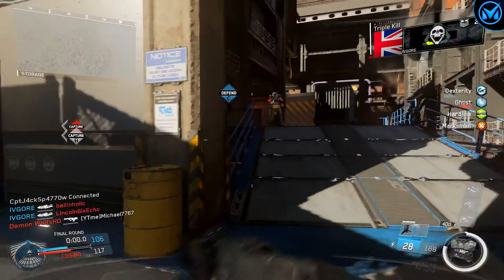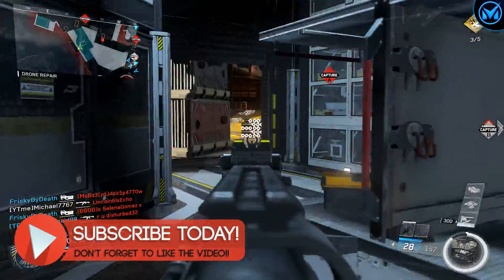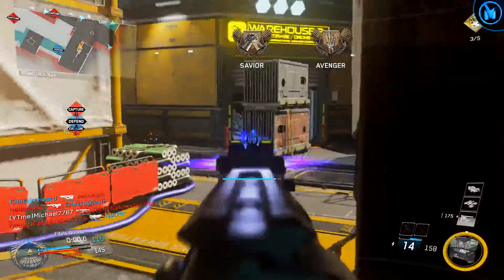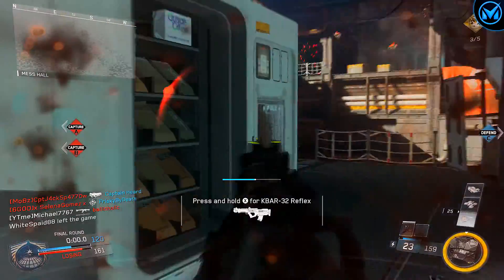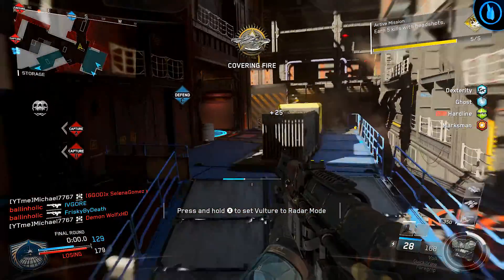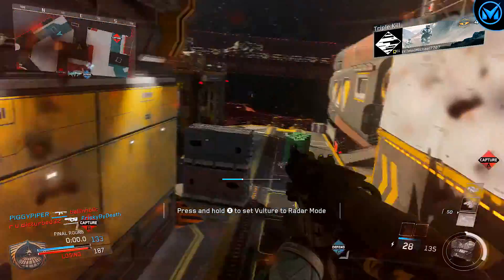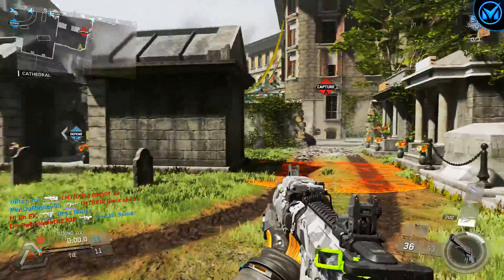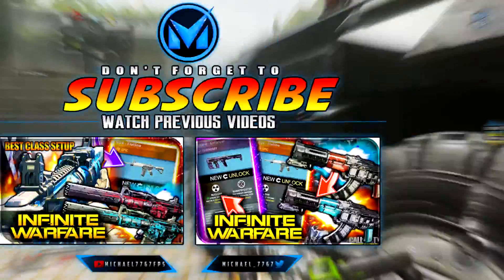RANK UP *FAST* IN INFINITE WARFARE *NOW*!! - BEST WAYS TO PRESTIGE INSTANTLY IN INFINITE WARFARE!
I hope you guys all enjoyed the video! It would make my day! Thanks!

►My Setup:
Headset: Turtle Beach XO Four Stealth
Microphone: Blue Snowball
Console: Xbox One/Xbox 360
Computer: Acer Aspire TC-705
Monitor(s): ASUS 22" 60Hz 1ms GTG LED Gaming Monitor (VX228H) - Black

RANK UP *FAST* IN INFINITE WARFARE *NOW*!!  - BEST WAYS TO GET FAST XP IN INFINITE WARFARE! - IW XP! - 15 LIKES?! FOR THIS BRAND *NEW* INFINITE WARFARE VIDEO ON THE FASTEST WAY TO RANK UP IN INFINITE WARFARE! YOU PRESTIGE INSTANTLY AFTER THIS! THESE TIPS LET YOU PRESTIGE IN ONE DAY! I LOVE RANKING UP FAST IN COD IW! THESE NEW TIPS ON HOW TO RANK UP FAST IN INFINITE WARFARE BLOW MY MIND! PLEASE DROP A LIKE FOR AWESOME TIPS ON RANKING UP FAST IN CALL OF DUTY INFINITE WARFARE MULTIPLAYER!

Video uploaded and owned by Michael7767.